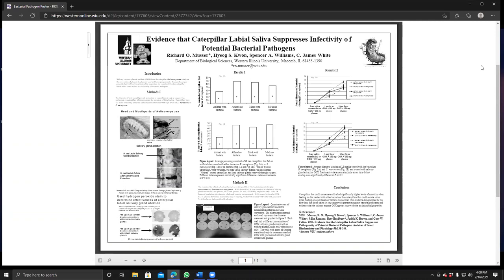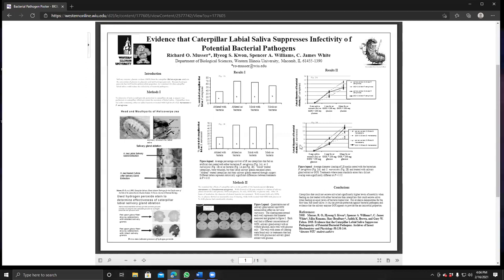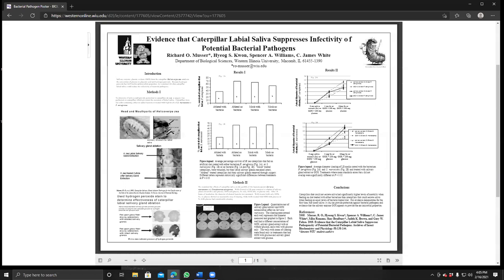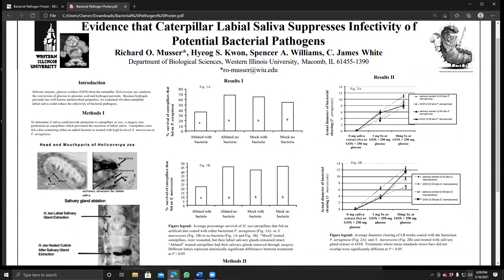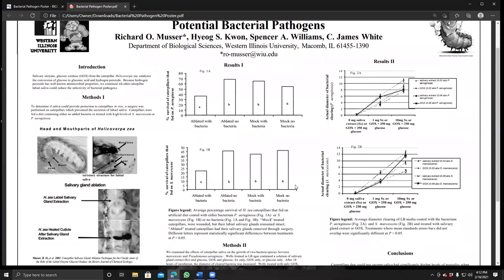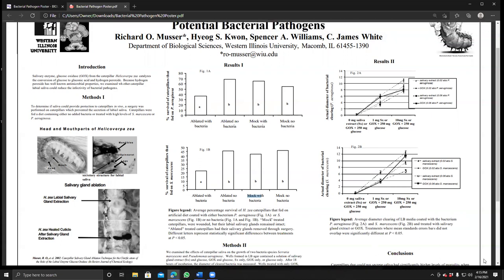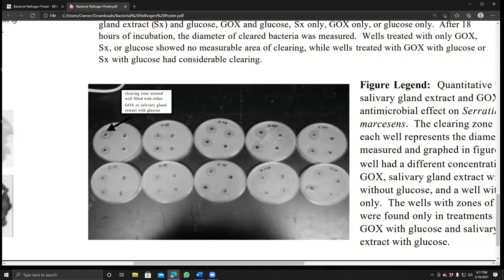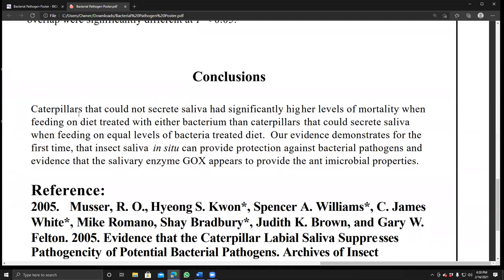Lecture 5: Caterpillar Saliva Suppresses Bacterial Pathogens and Intro to The Scientific Poster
Caterpillar Saliva Suppresses Bacterial Pathogens and Introduction to The Scientific Poster. Here I show that H. zea caterpillar saliva Glucose Oxidase helps protect caterpillars from potential bacterial pathogens.